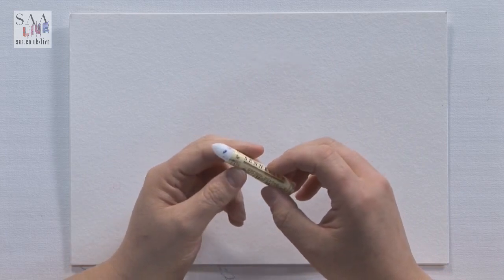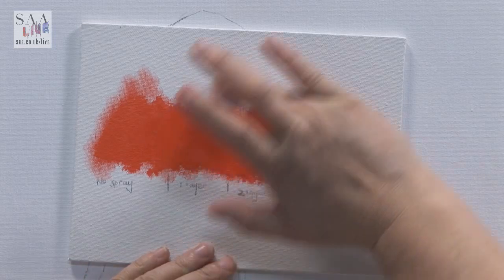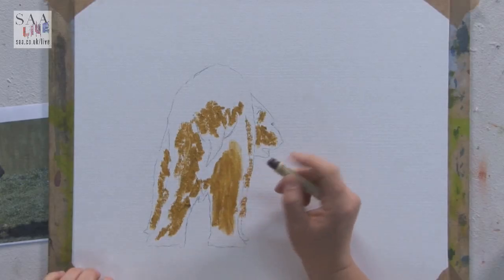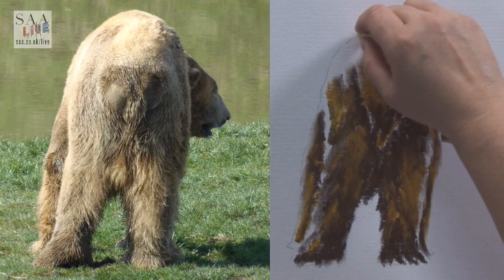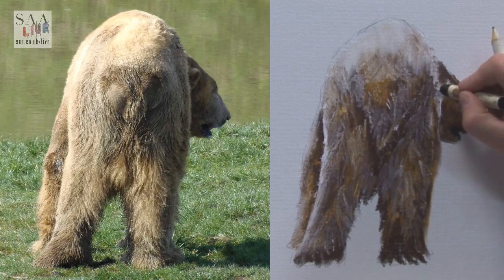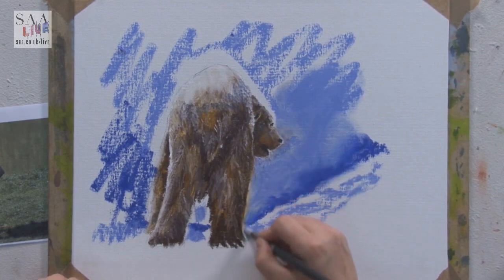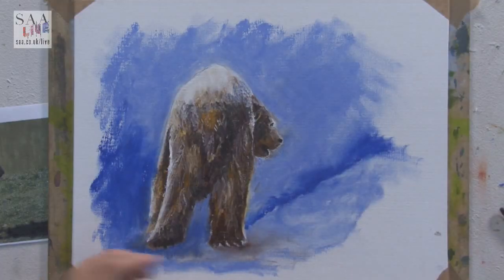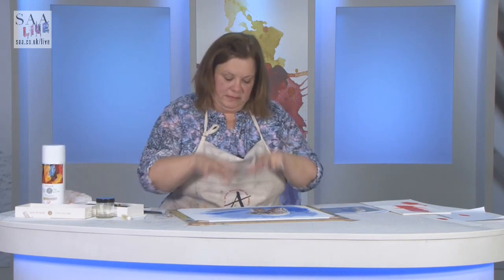SAA LIVE - Polar Bear in Sennelier Oil Pastels with Anita Pounder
Join SAA In-house Artist Anita Pounder LIVE from SAA HQ. Today, Anita will be getting to grips with Oil Pastels - what are they, how do you use them, do they ever dry completely? Watch as Anita uses a set of Sennelier Oil Pastels to bring a Polar Bear to life in easy to follow step-by-step stages. All the materials in today's workshop (as well as thousands of other art products) are available via the SAA Home Shop